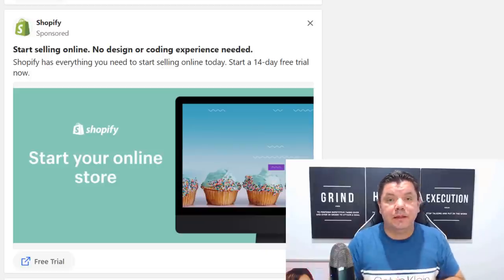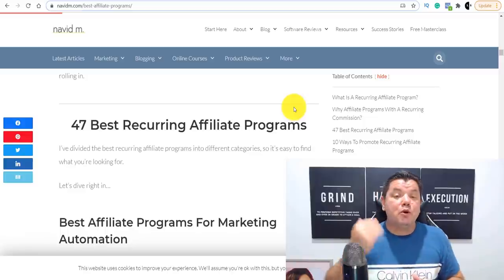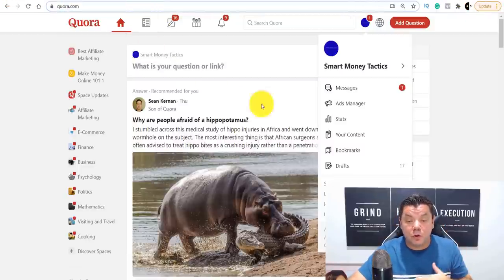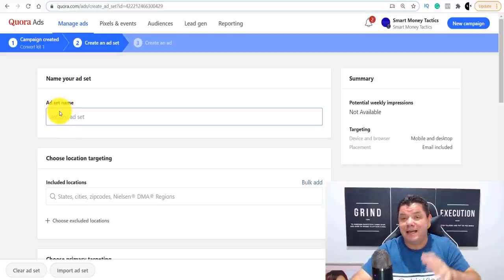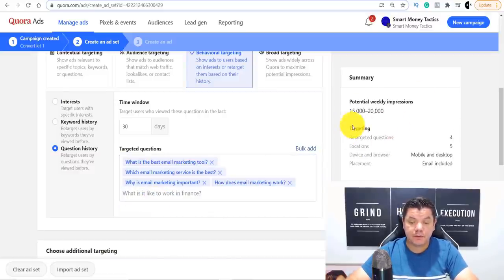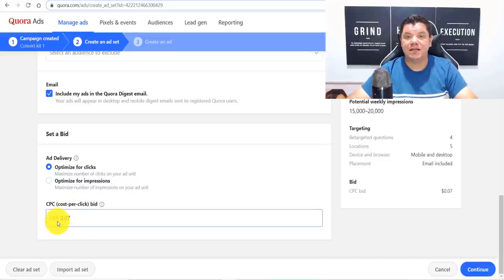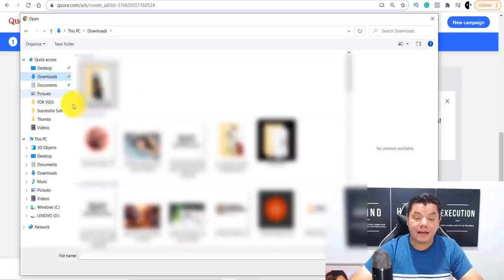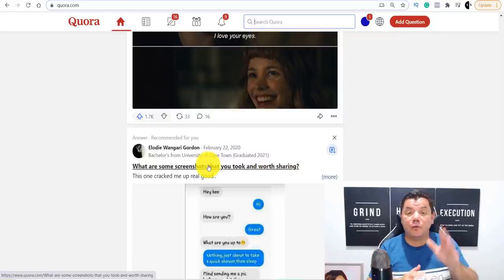Get Paid $1000's In RECURRING Income Using Affiliate Marketing With Each Post (Takes 10minutes)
Want to know a quick way to start affiliate marketing as a complete beginner? I'm going to walk you through this affiliate marketing tutorial step by step and show you how to make $1000's per post in recurring passive income online.

In this video, you will learn how I and other affiliate marketers are earning $1000's in passive income using affiliate marketing and the cheapest form of advertising that brings in really strong results.

The reason why this affiliate marketing method is so successful is the recurring aspect of the money that you can make on a monthly basis and it only takes 10 to 20 minutes a day to put al this together and you dont need a huge budget.

Time Stamps

0:00 Intro to this concept of Affiliate Marketing
0:57 Step 1 Create an account and Ad Profile
1:57 Step 2 How to find a recurring Affiliate offer
5:01 Step 3 How to create a Sponsored Post
17:05 What your post will look like.